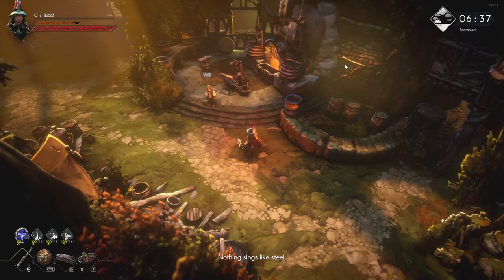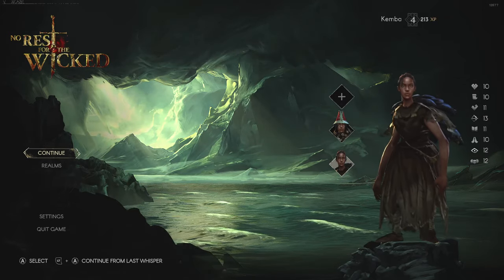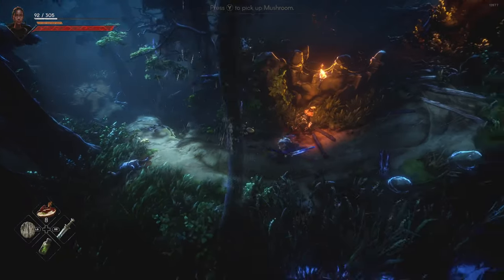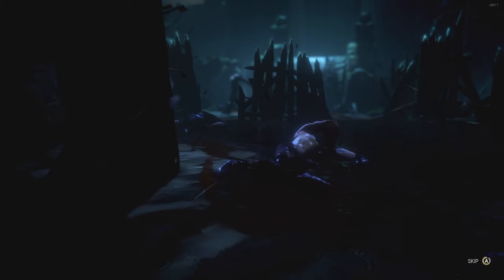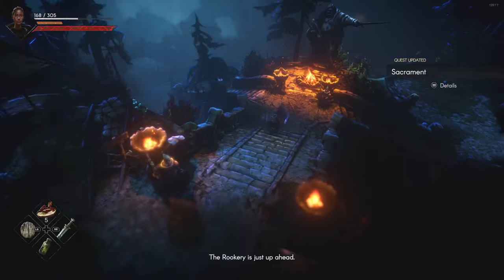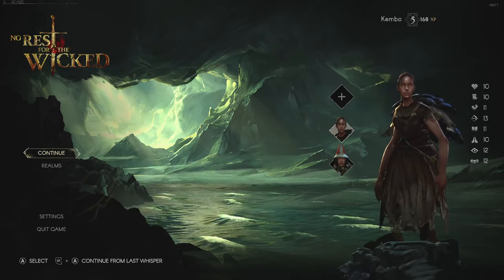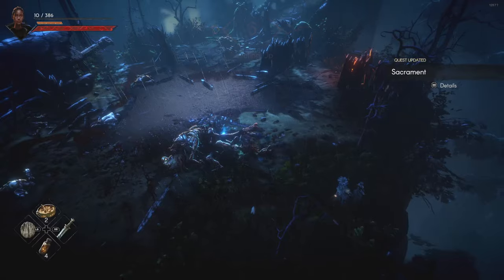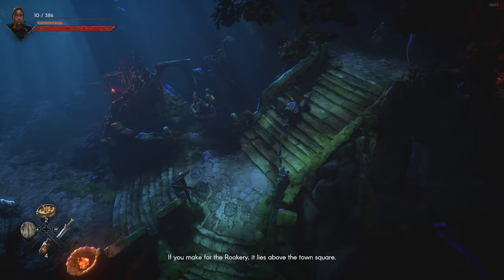Unlock all Inventory and Gear Slots, Early in No Rest for the Wicked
In this guide, I will walk you through on how to unlock all inventory and gear slots early on in No Rest for the Wicked.
We will be using a boss farm method similar to the one we used in Enshrouded.